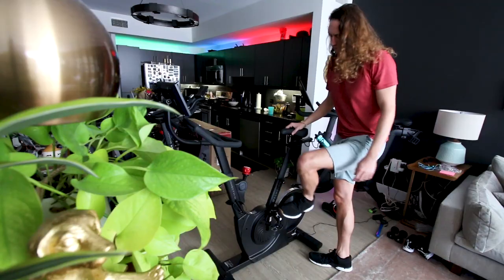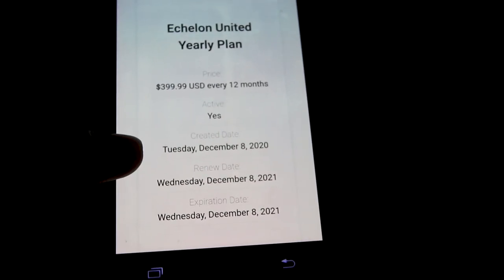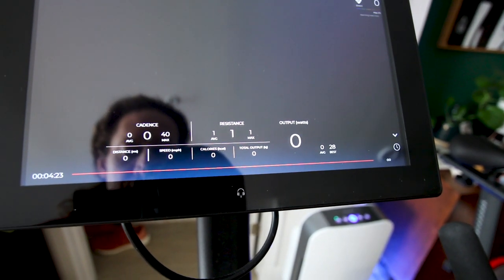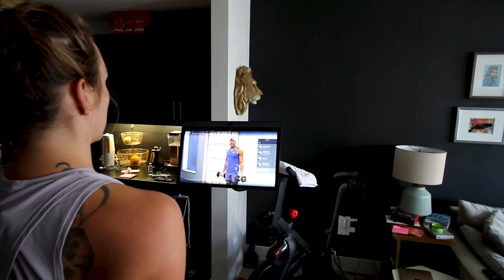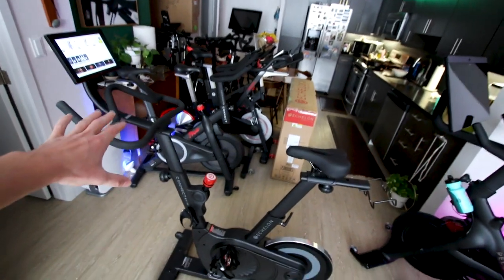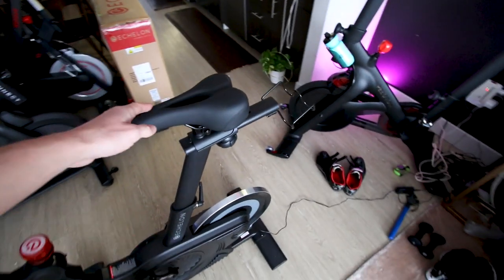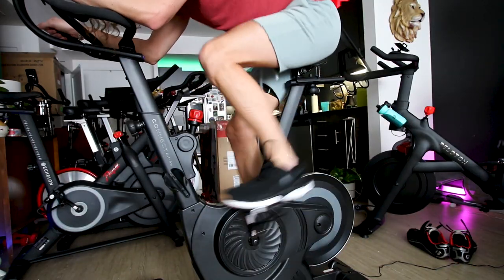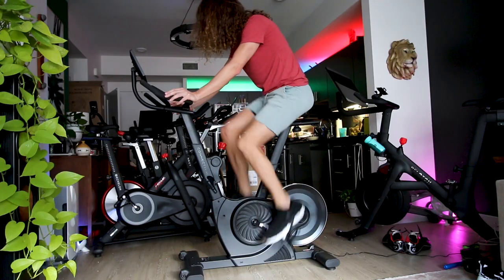7 things I HATE about the Echelon EX4s COSTCO bike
The echelon ex4s is a pretty good indoor cycling bike sold at costco, but it's not perfect. Here are 7 things I don't love about the Echelon Connect EX-4s.
Echelon EX-5 (better open platform design)

If you're thinking about buying the echelon connect ex4s from costco I do think it is a good value if you want to join the echelon app and be married to it long term. however if you intend on using peloton or apple fitness+ or any other cycling workout programs the echelon ex4s may not be the best option for you.
This is not my full echelon ex4s review, you can see the videos below for my echelon bike reviews and comparisons

Scosche Rhythm+

My channel is 100% viewer supported, I have no sponsors and I give you unbiased and honest product reviews and recommendations. I post my amazon associate links in this section so if you want to help support my channel at no additional cost to you, you can click the links in this description box and if you make a qualifying purchase I may earn a small commission.

I would recommend you at least take a look at the echelon ex3 and the echelon ex5 if you don't care about the little 10 inch screen that comes on the echelon ex4s. If you don't want to participate in echelon app and pay the yearly $400 fee to use the ex4s I would especially recommend you consider a bike that does not come with the screen built into the indoor bike.